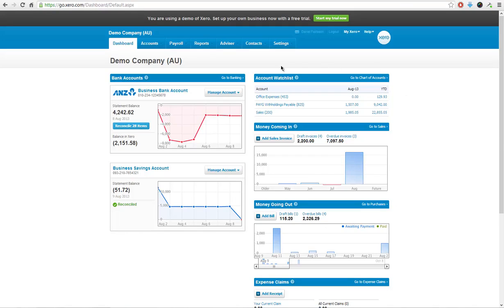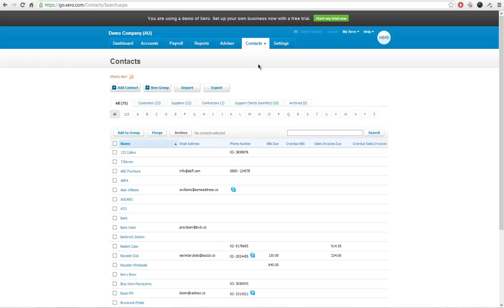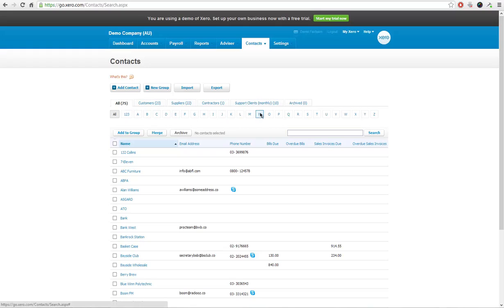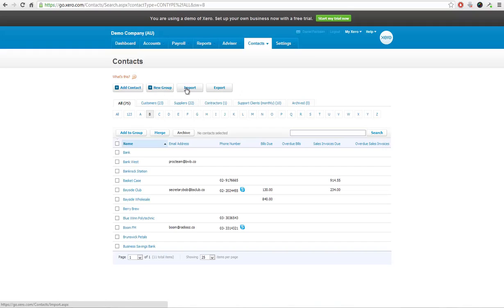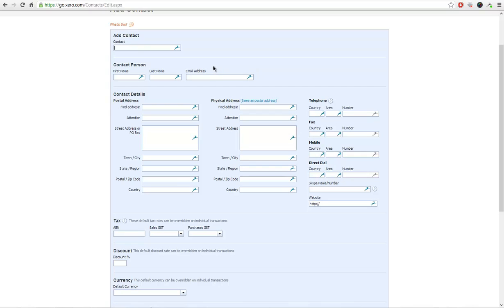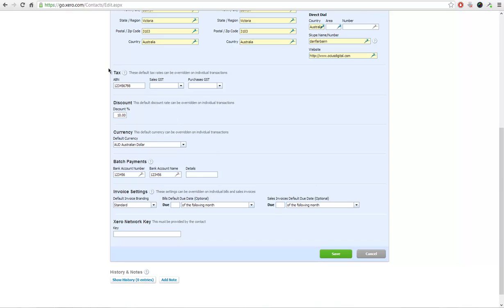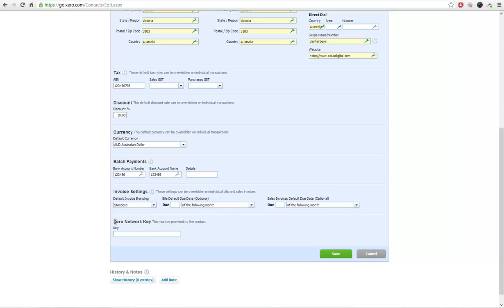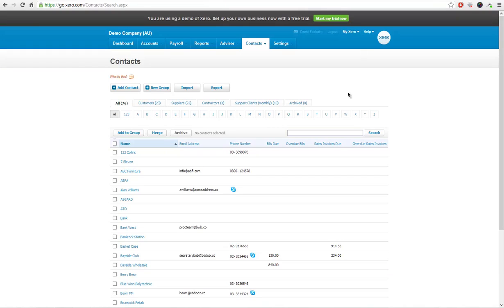Xero - Contacts - [Waypoint]